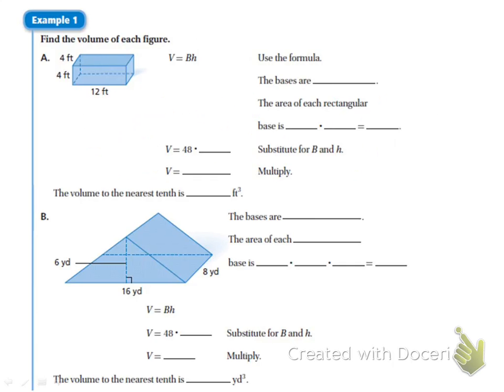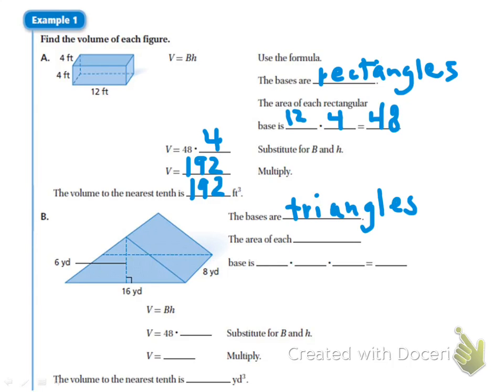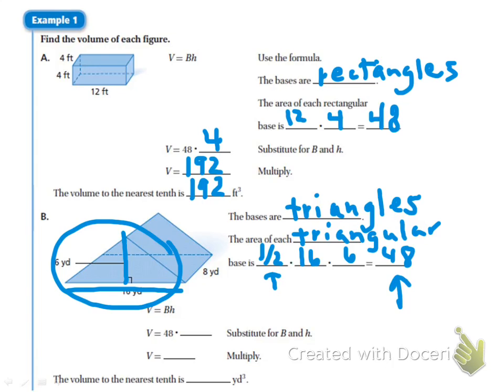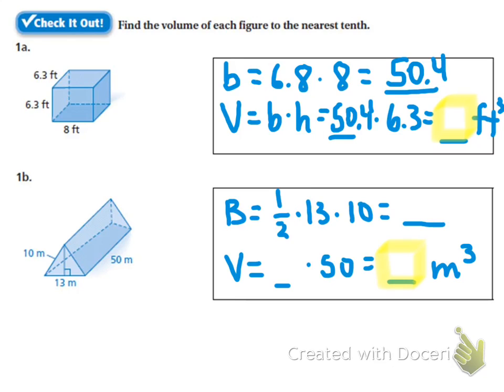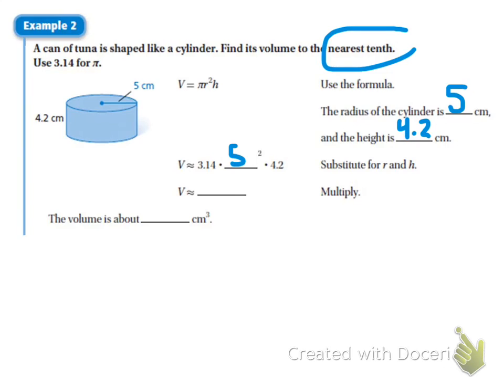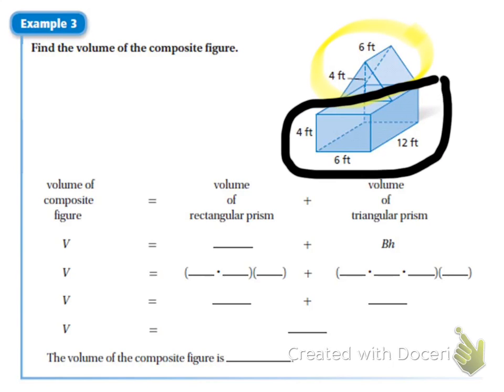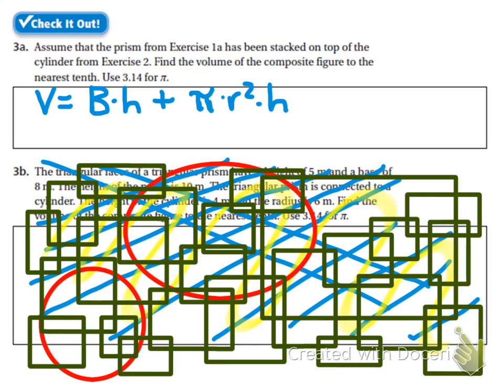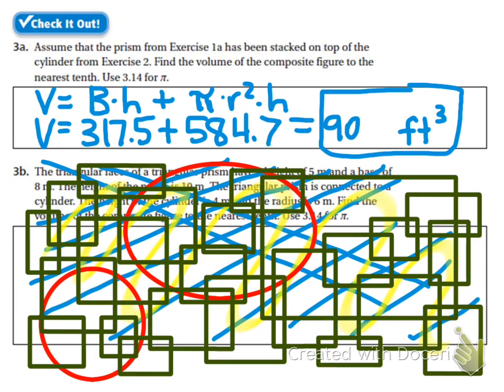Course 2 Chapter 8 Lesson 8